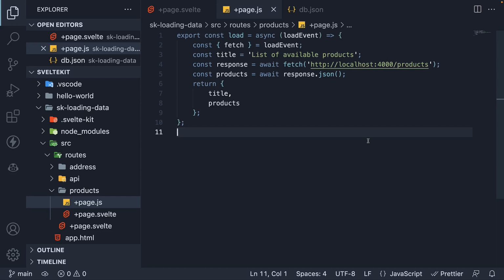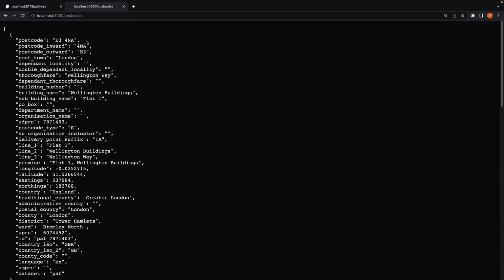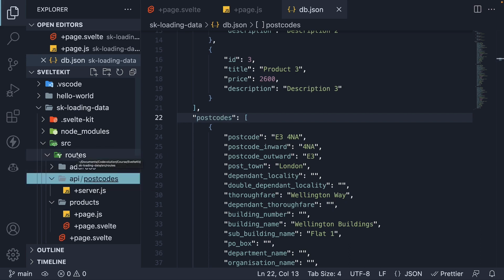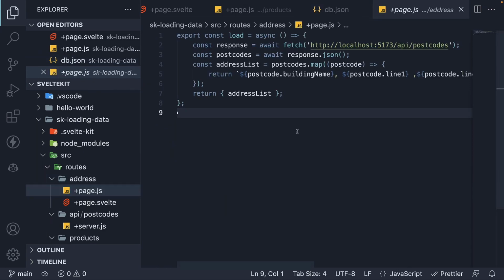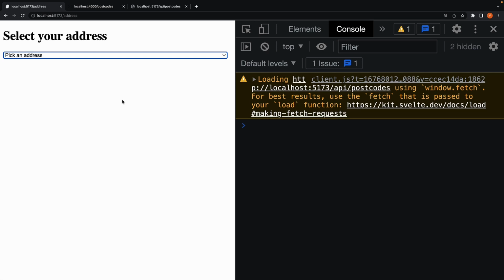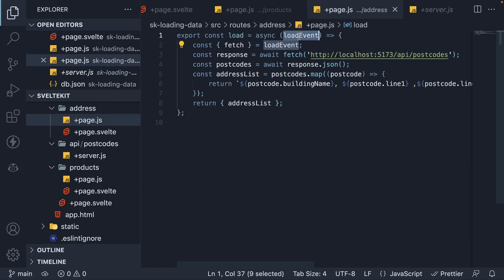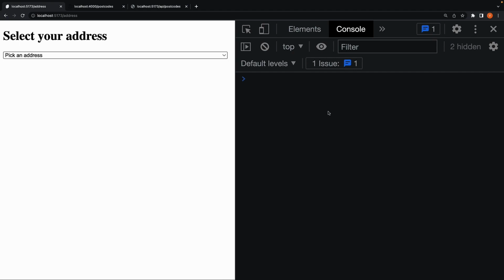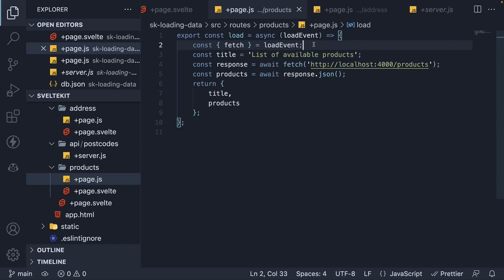SvelteKit Tutorial - 25 - fetch Function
fetch Function
SvelteKit Tutorial